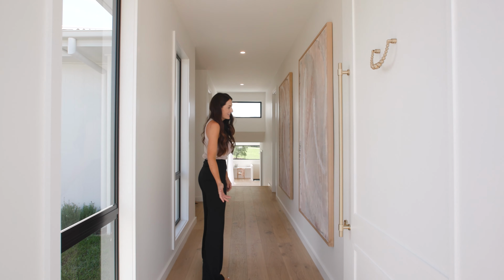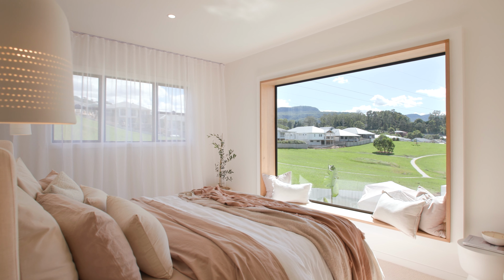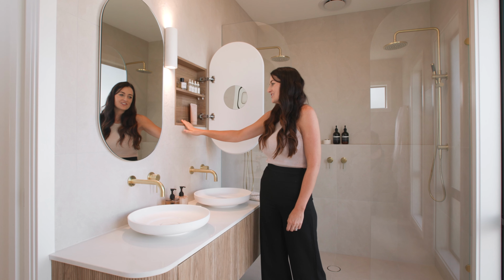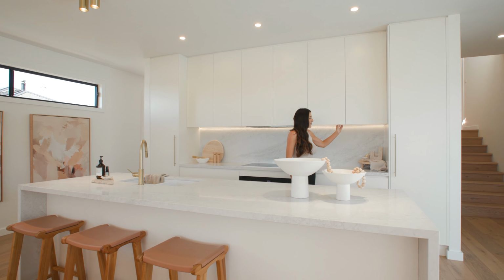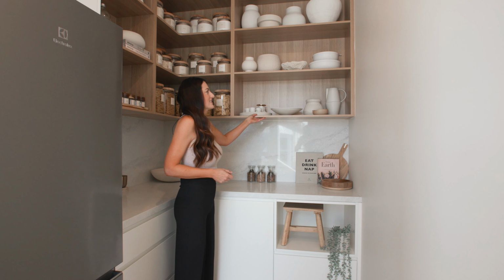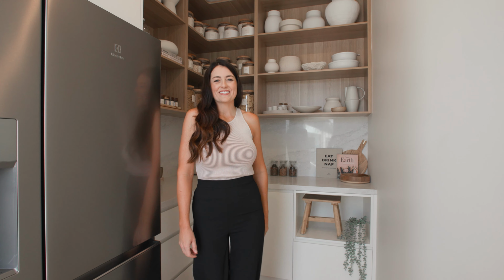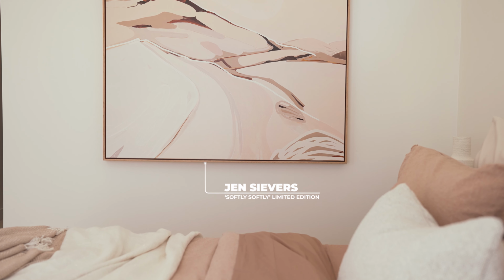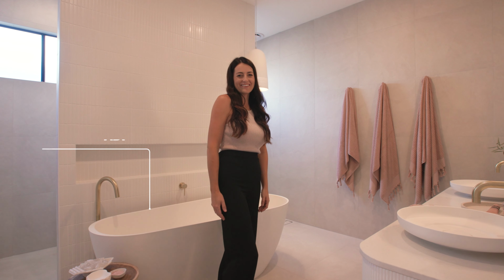Stunning HAAUS. Reveal: Modern Luxury Meets Country Charm in Berry I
We made it! The reveal of our HAAUS.4 project is finally here. Nestled in picturesque Berry on the NSW South Coast, this three-level home features luxurious finishes like brushed brass tapware, timber flooring, wool carpet and stone benches. It’s one of our favorite projects to date!

Building a new home has its challenges - our advice: plan ahead, pay attention to details, and be ready for the unexpected. Despite the hurdles, the hard work pays off!

Join Rebecca as she takes you through our HAAUS.4 project. The brief was to blend the country cottage charm of Berry with luxe, modern interiors. With a steep block of land, we creatively designed the floor plan to maximise mountain views, create a functional family space and ensure ample natural light.

Sit back, relax, and enjoy the reveal of HAAUS.4 xoxo